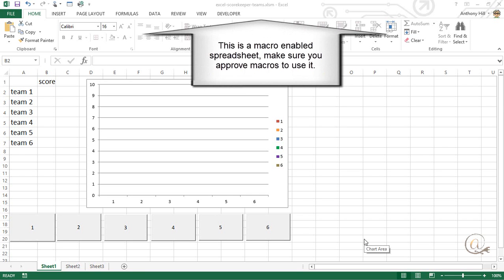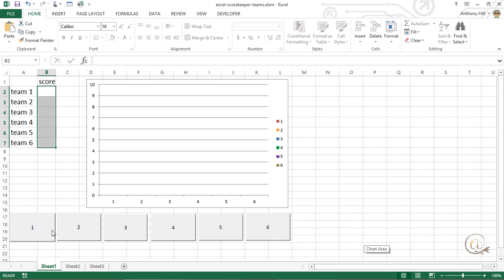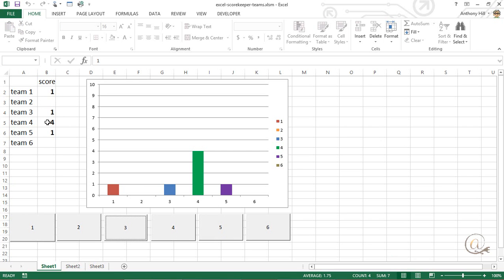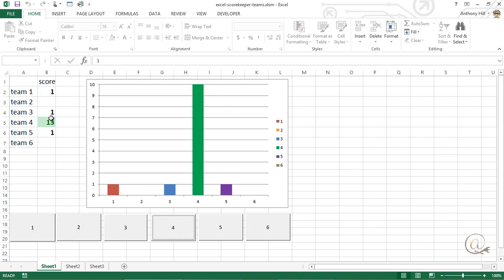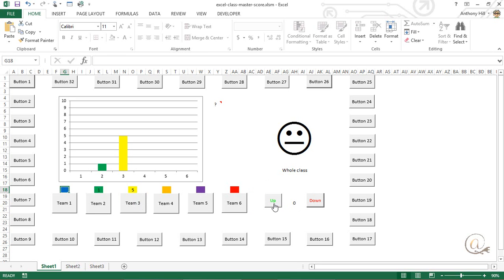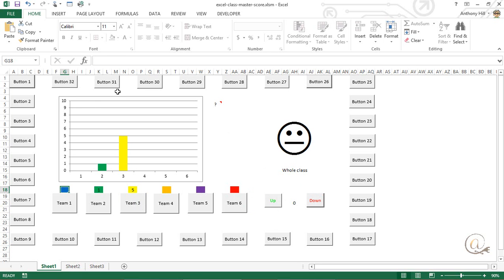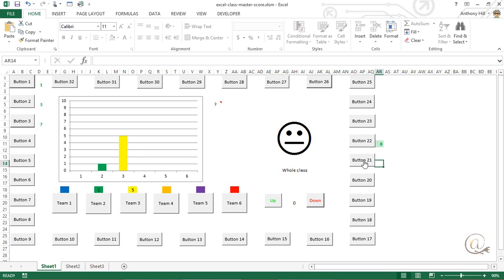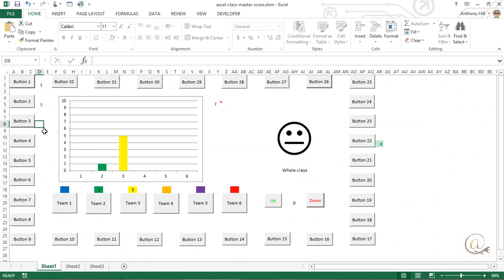Using excel as a scorekeeper for classroom or team points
A simple graphic scorekeeping system using excel to visually show team or individual points. This is great on an interactive whiteboard  where you can easily touch a screen button to add points.
A copy of the more sophisticated version is It is an xlsm file, which means macro enabled so you will get a security warning.